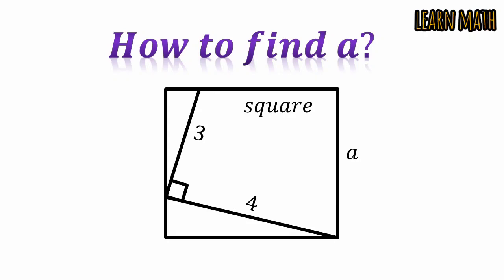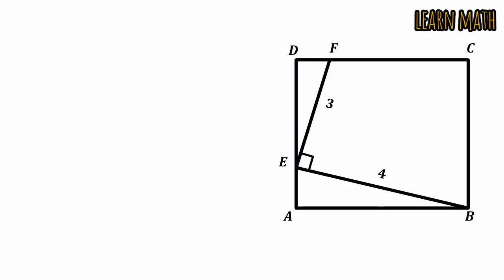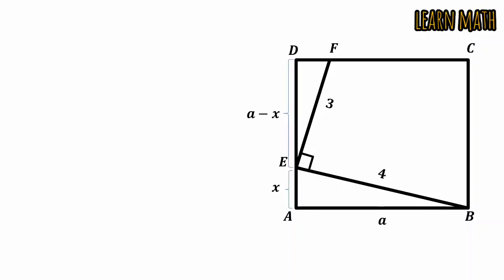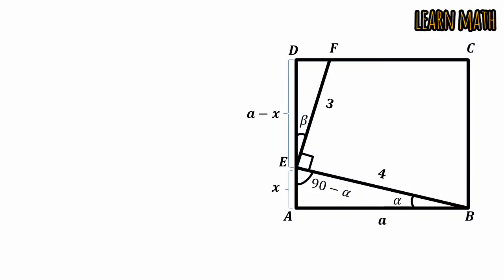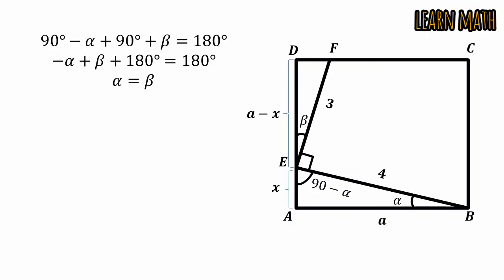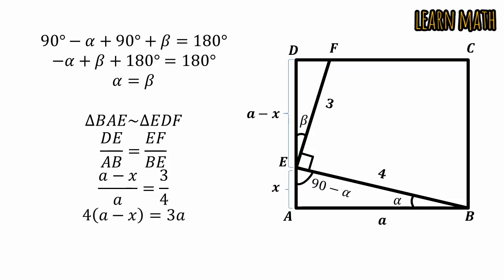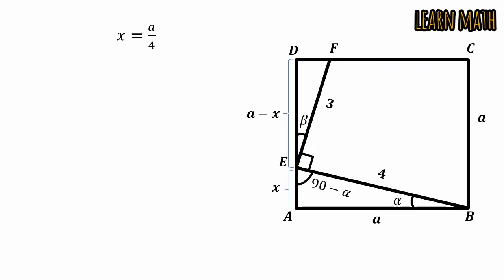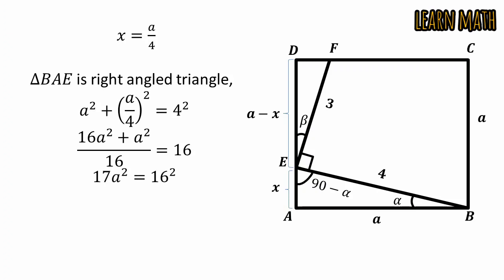How to find side of the square | Viral Math Problem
In this I have solved this complicated problem.